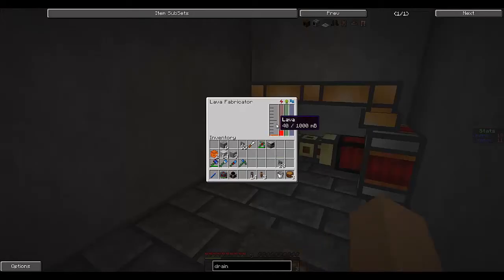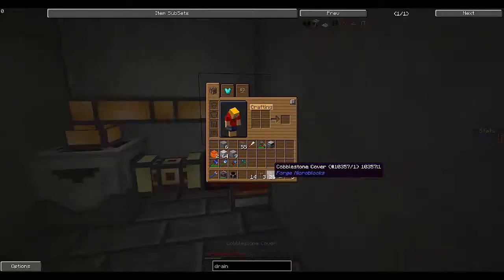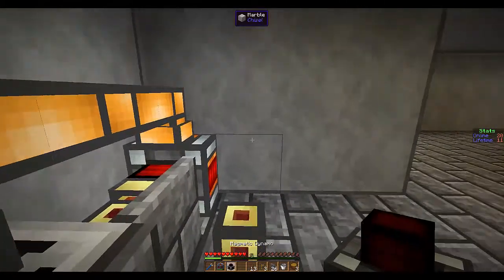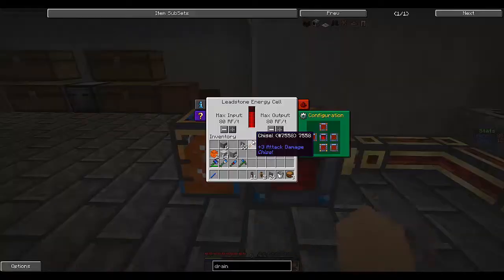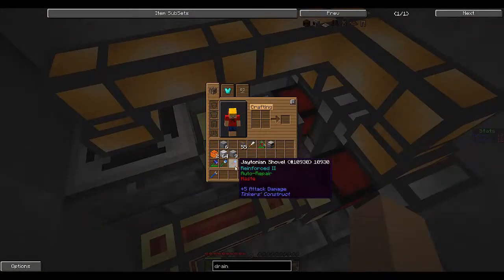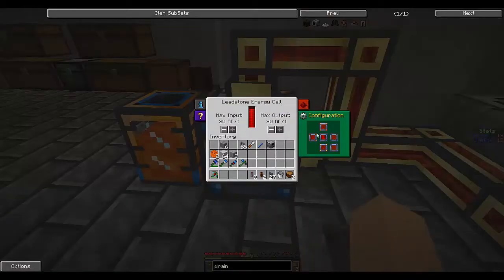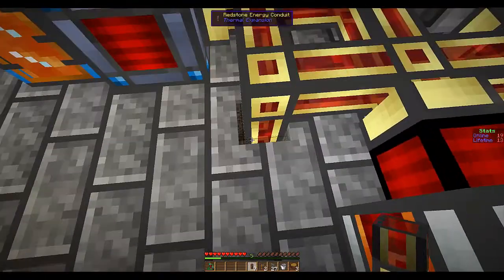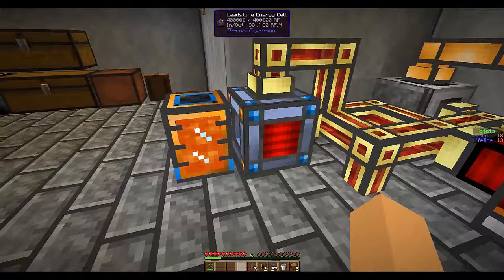Attack of the B-team Tutorial - 01 - Infinite Power Source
Jake is here with an episode of Attack of the Bteam. In this episode I show you how to make an infinite power source using Magmatic Dynamos and a Lava fabricator.